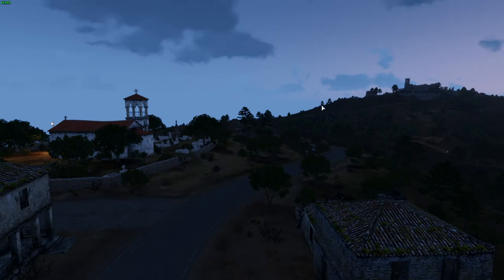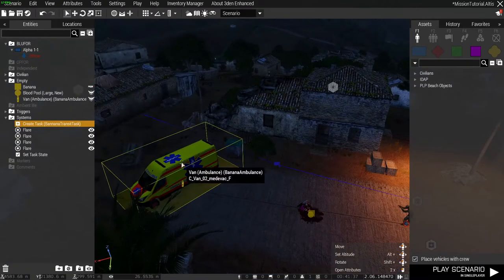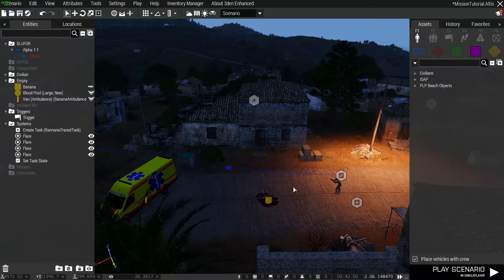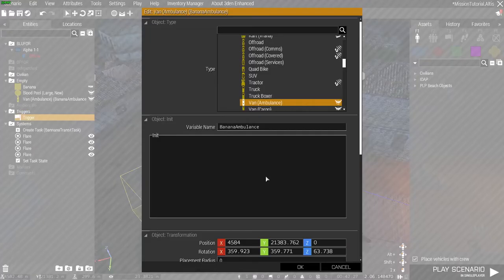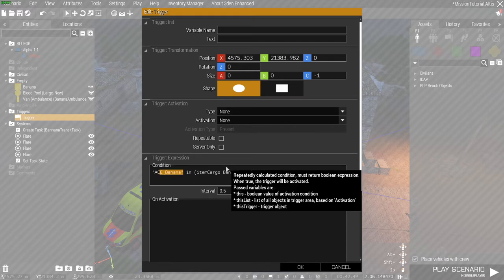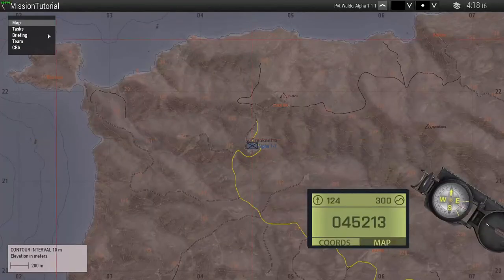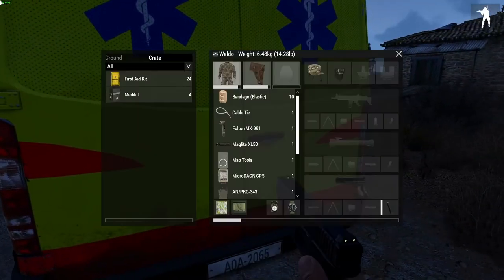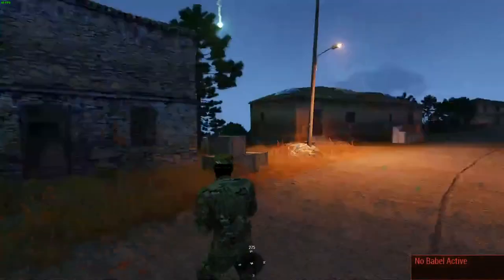Trigger When Particular Item In Inventory | Triggers | Mission Making Basics | ARMA 3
Ever wanted to make a mission where an item, or group of items need to be transported or added/removed from a location to another inventory. This should help!

This series will offer a dive into using triggers & scripting in general to make more engaging missions. Starting from the basics.

Made at the request of the Rooster Teeth Discord Community.